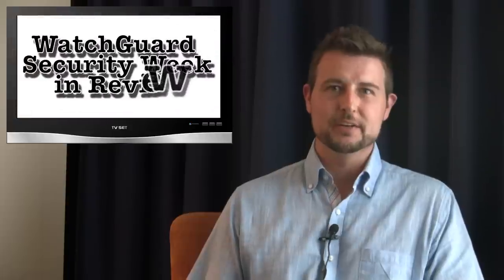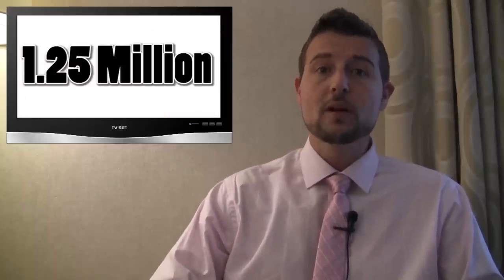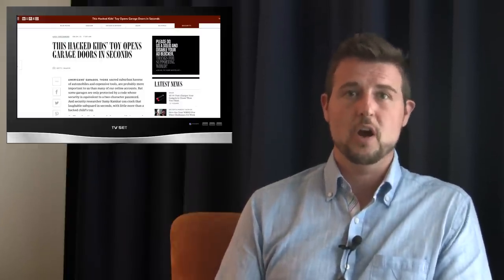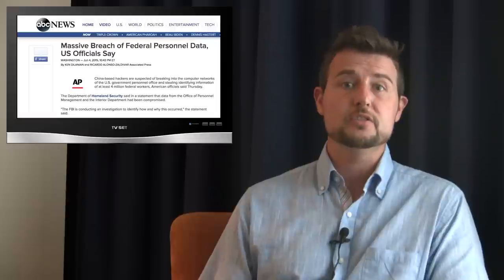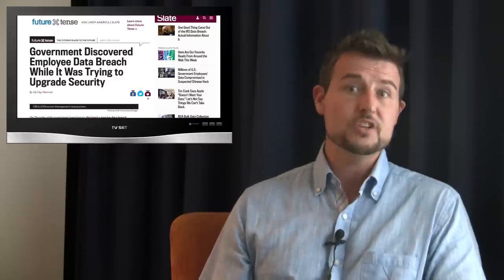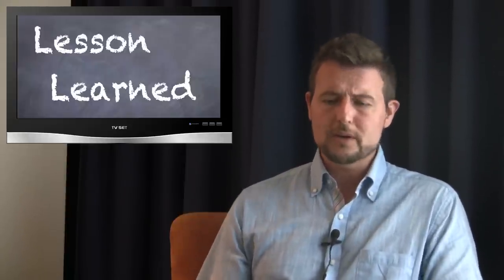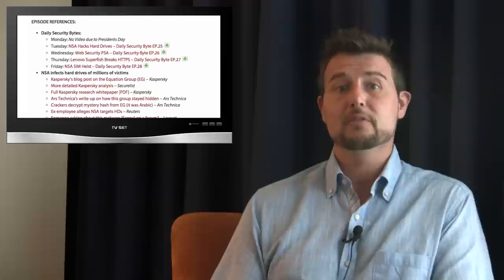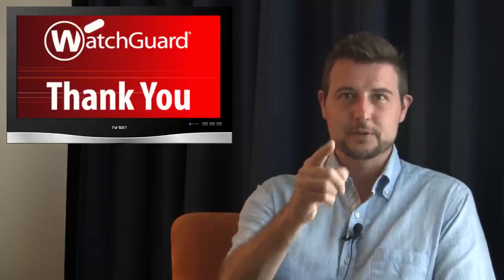US & Japan Gov. Hacked - WSWiR Episode 155